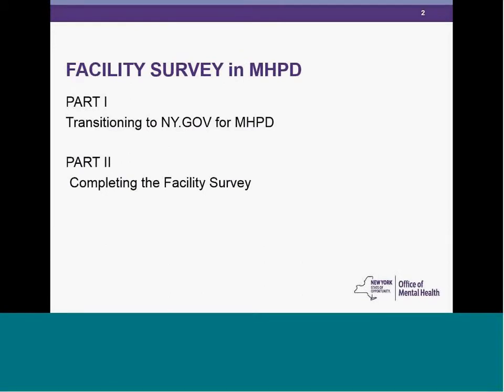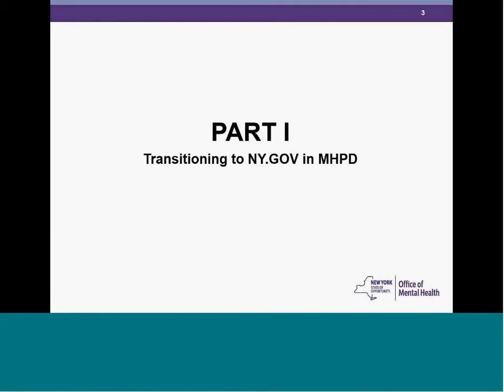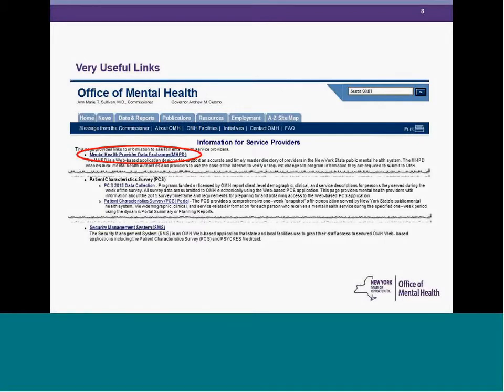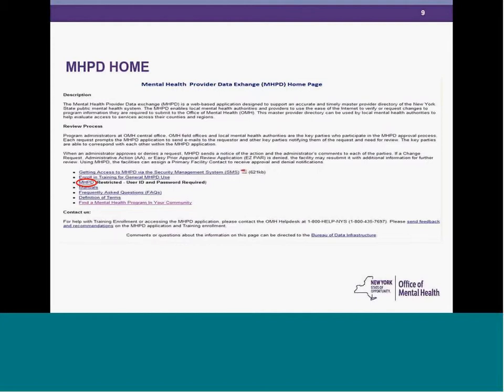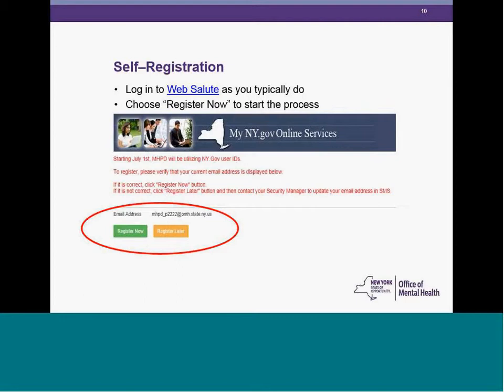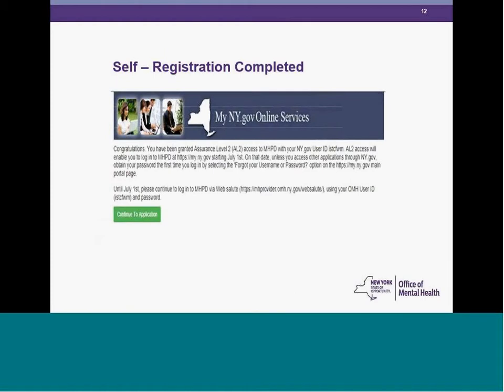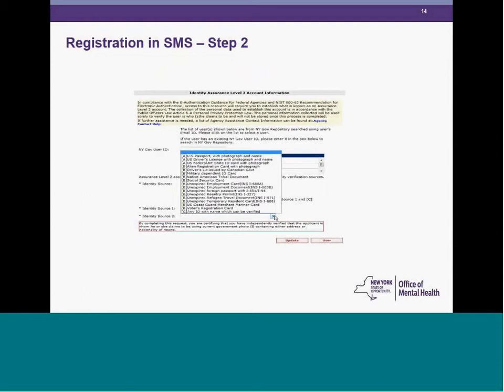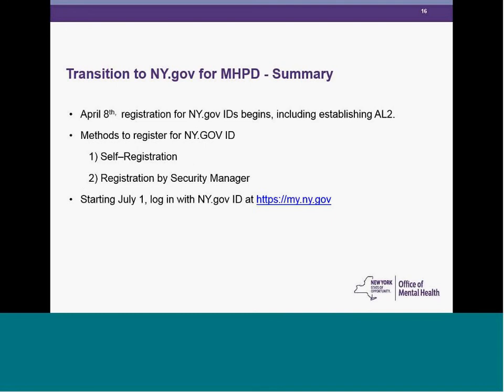MHPD Facility Survey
Describes how to complete the Facility Survey in MHPD in preparation for reporting client data in the Patient Characteristics Survey in the fall of 2015. In the Facility Survey, providers update their list of licensed or OMH-funded programs by submitting requests to close or open programs. The Webcast describes how existing MHPD users may self-register in MHPD for NY.gov User IDs.